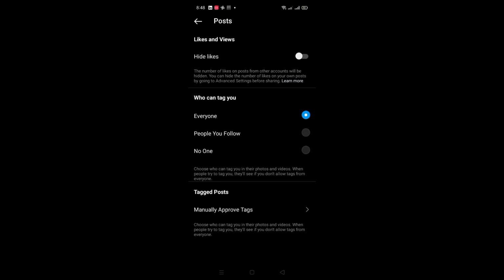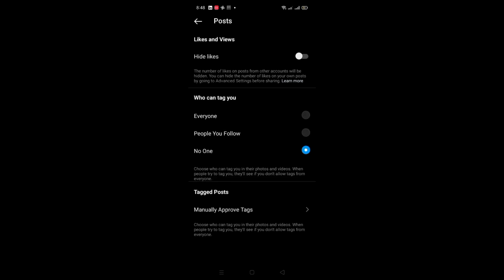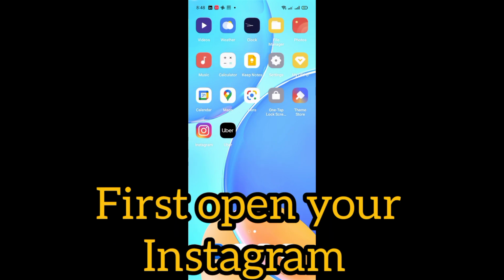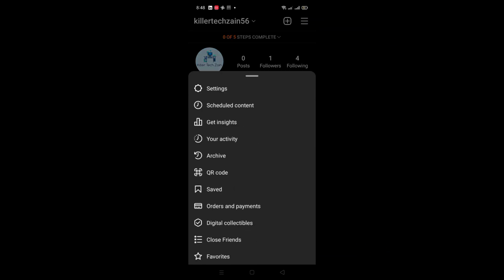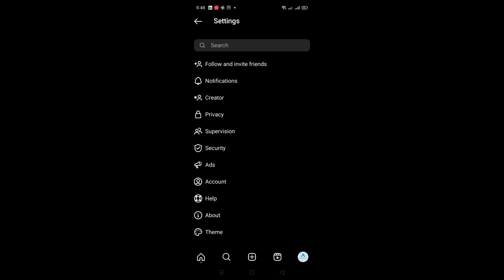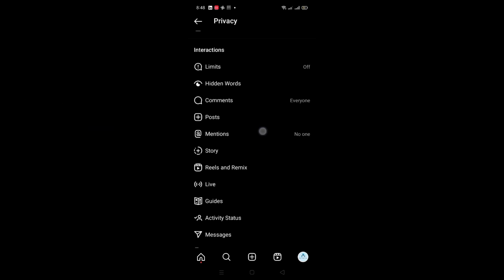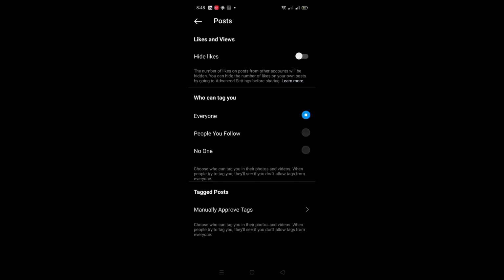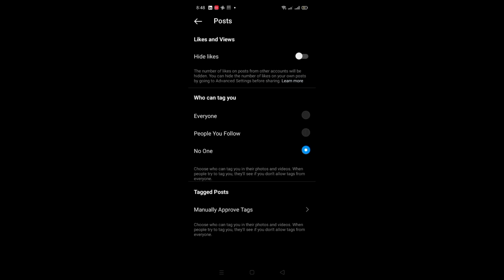how to stop tagging me on instagram|turn off tags on Instagram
In this video, you'll learn how to turn off tags on Instagram and prevent other users from tagging you in their posts. We'll walk you through the step-by-step process of disabling tags, including both manual and automatic options. With our tips, you can take control of your Instagram feed and avoid unwanted notifications from tags.